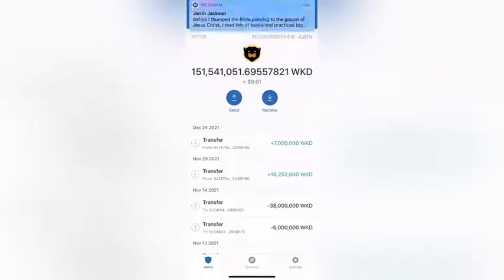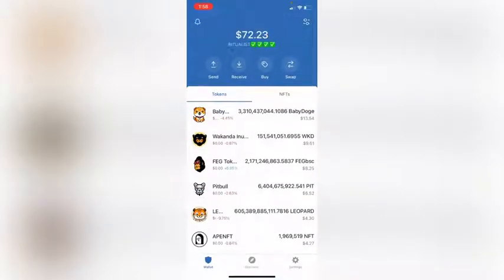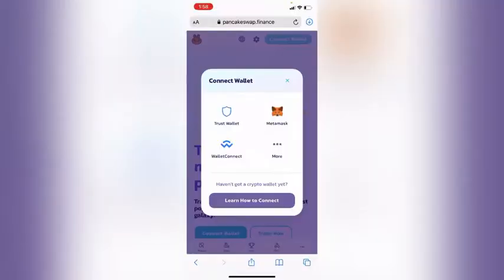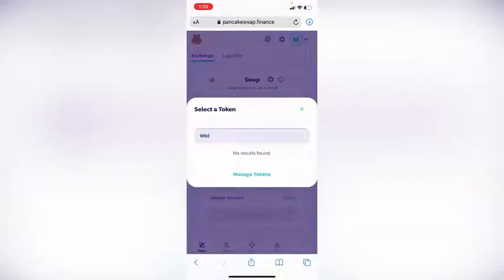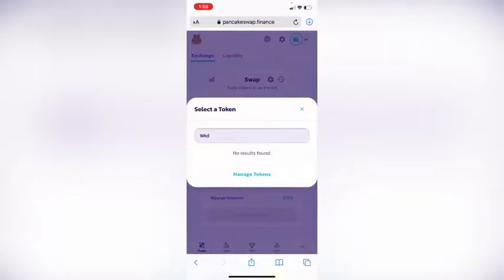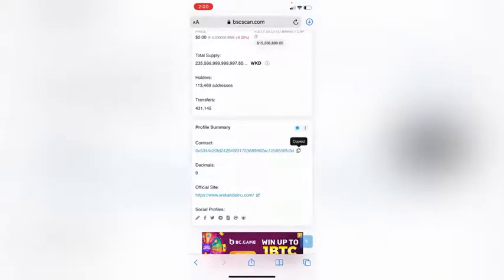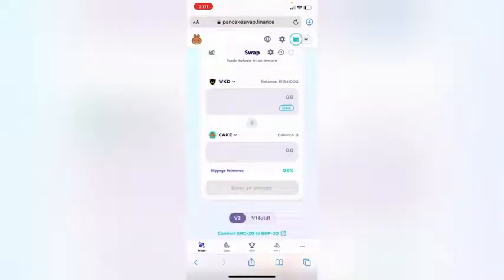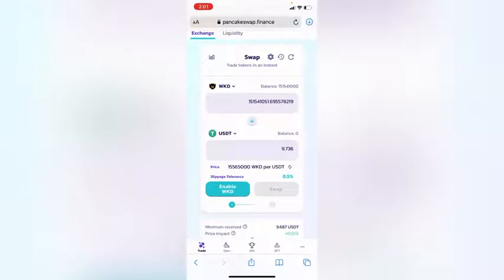How To Sell Wakanda inu On Trust Wallet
How to swapwakandainu or sellwakandainu on trust wallet !

Contact Address for Wakanda; 0x5344c20fd242545f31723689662ac12b9556fc3d